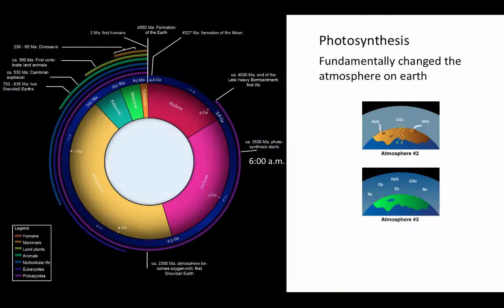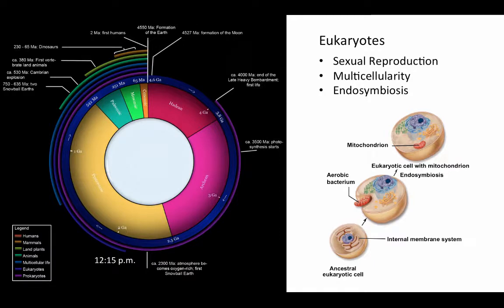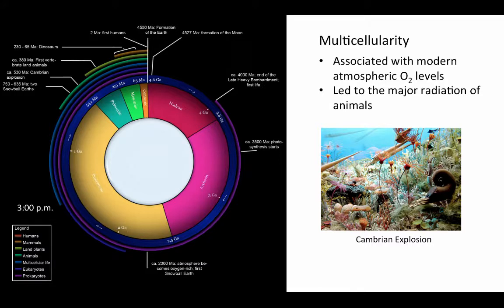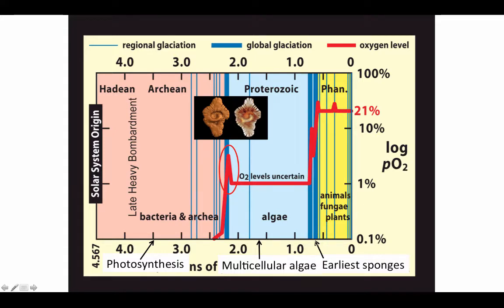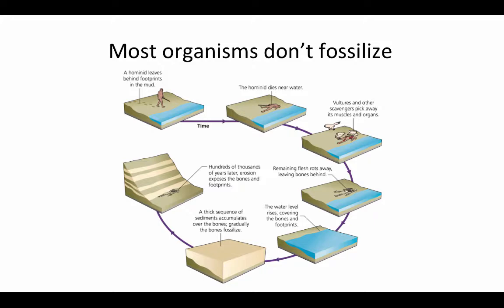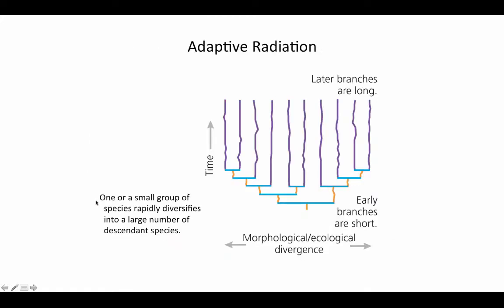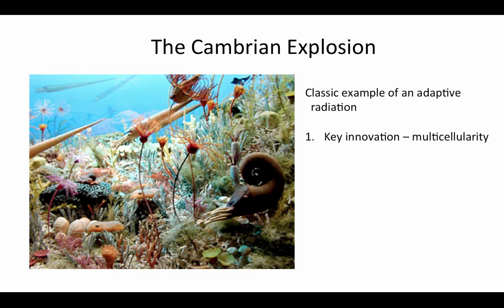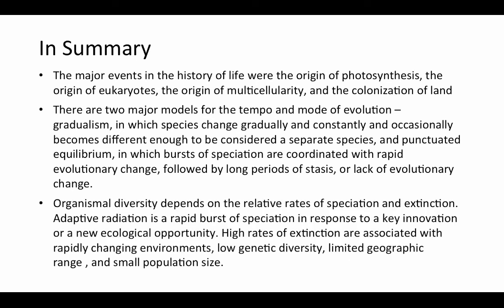WL History of Life